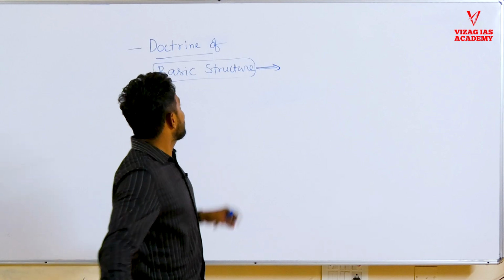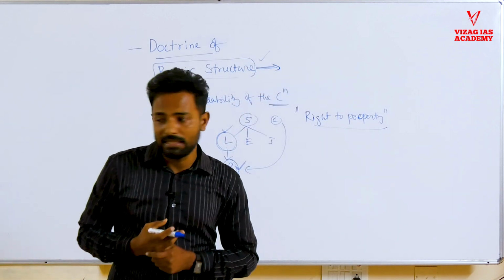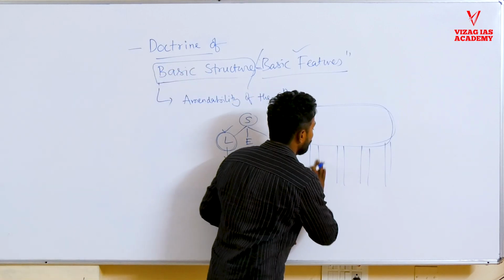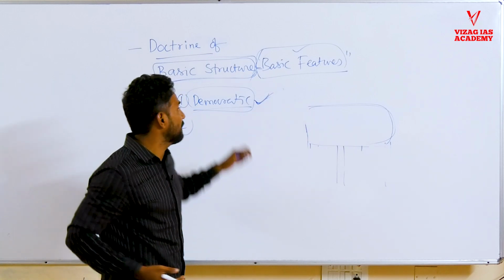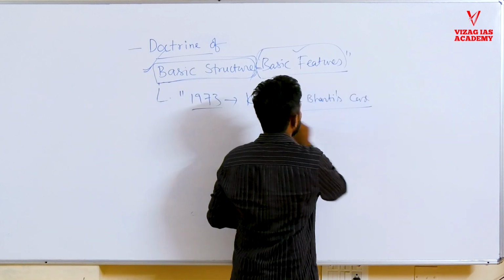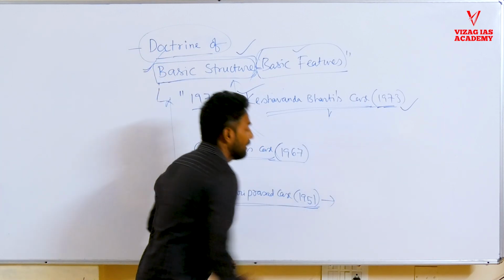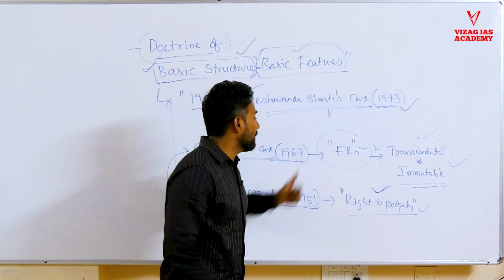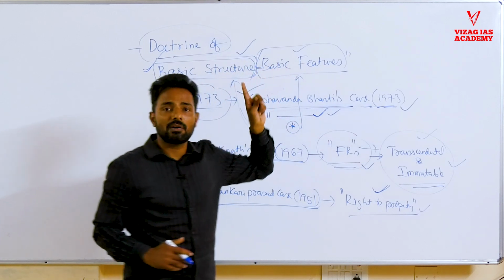Doctrine of Basic Structure | Polity Simplified | VIZAG IAS ACADEMY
This class is part of our new YouTube Series - POLITY SIMPLIFIED.
Each video in this series takes up a tough concept from Polity and breaks it down into an easy and digestible nugget. This series is aimed at building Fundamentals and simplify Polity for our Viewers.

The speaker is Mr. P. Venkatagiri